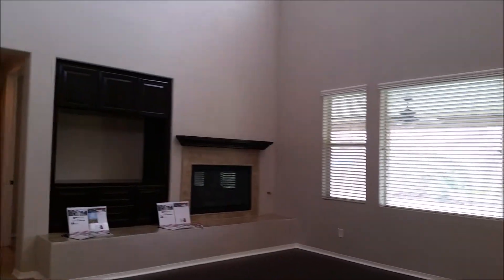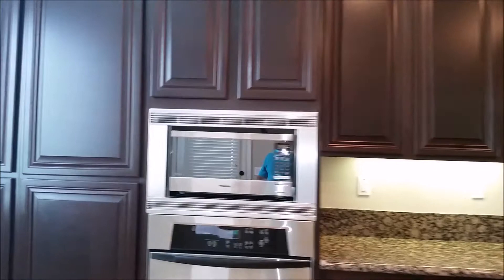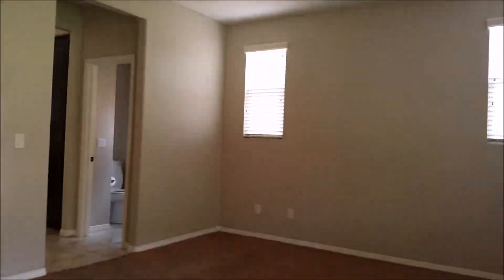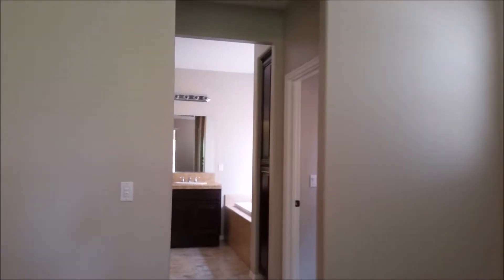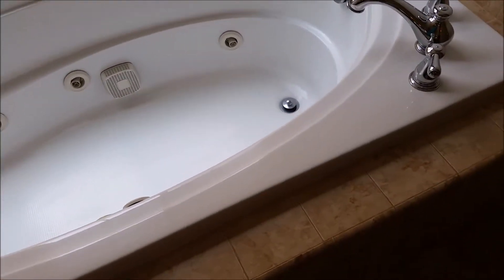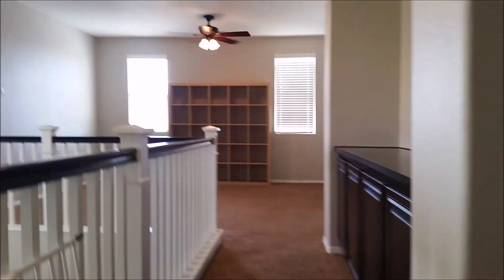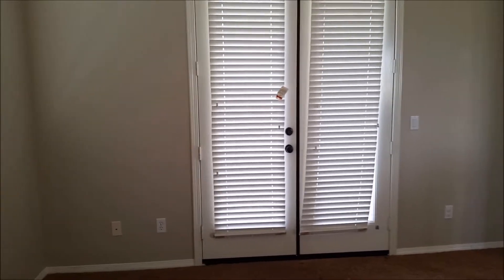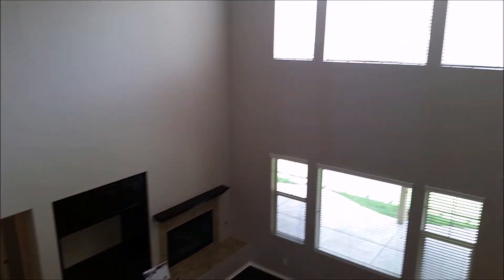35074 Barkwood Ct Winchester 92596 Open House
You won't want to miss this popular Morningstar Ranch floorplan with a main floor master suite! This stunning home is located in the award winning Temecula school district. Downstairs office has double glass doors with neutral carpet and paint and could easily be converted to a 5th bedroom with closet addition. A formal dining room has laminate flooring and China hutch niche along with easy kitchen access through a butler's pantry complete with wine rack. Enjoy a dream kitchen with gorgeous granite counters, stainless steel appliances, island with barstool seating and storage, eating area, tile flooring and backyard access. Open to the kitchen is a lovely great room with dark & rich laminate flooring, built-in media unit, fireplace with tile detail & hearth along with a vaulted ceiling reaching the 2nd story! Soak in the jet soaker tub in the master that also has a shower, dual sinks, large walk-in closet plus a linen cupboard. As you reach the top of the stairs you will find a spacious loft with double doors leading to a private balcony with an electrical! Secondary bedrooms are all a good size with one having its own bathroom - ideal for a teenager or guest! Great pool-sized backyard has a patio with solid Alumawood and 3 fans. Landscaping includes grass, trees and fresh mulch. Block wall fencing adds to the privacy. Topping off this home are two garages, one single and one double. Laundry room is downstairs and has cupboards and counter space. Walk to Brookfield Park.